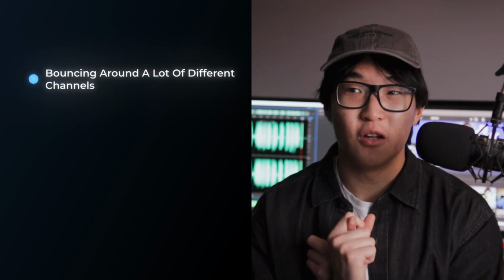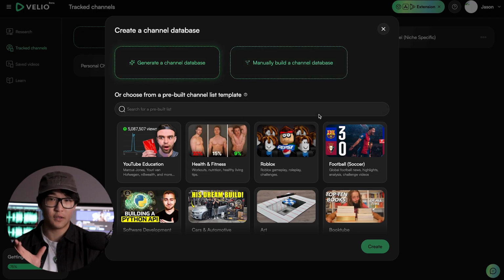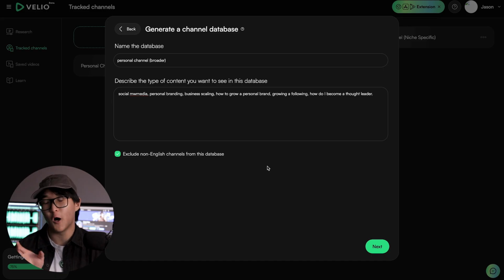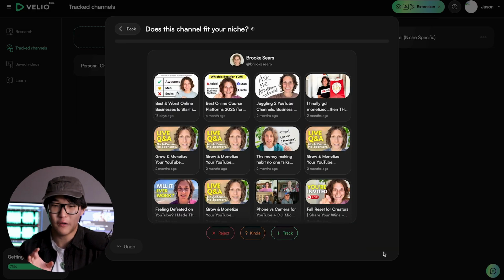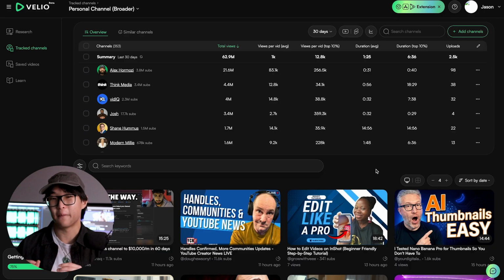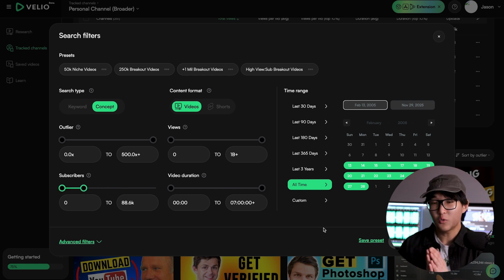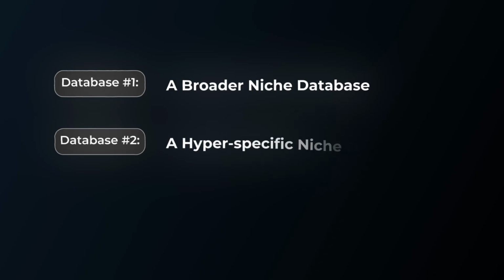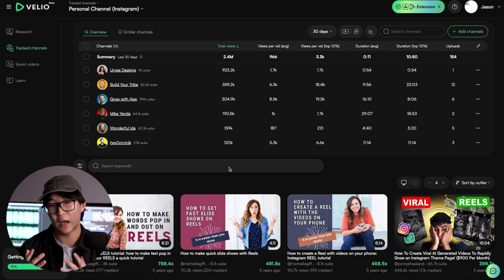How to Find Viral Video Ideas in Minutes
This is how you can find viral video ideas in minutes.

Tired of guessing what to create next? This video presents a straightforward system for finding viral content, showing you how to find youtube video ideas quickly and effectively. Learn how to identify outlier videos to generate more youtube video ideas, helping you understand what truly performs well and how to get more views on youtube. By applying these simple techniques, you'll be well on your way to achieving significant youtube growth and learning how to go viral on youtube without the guesswork.

00:00 - Intro
01:34 - My VELIO System
10:37 - Outro